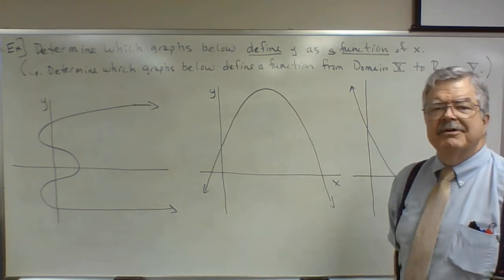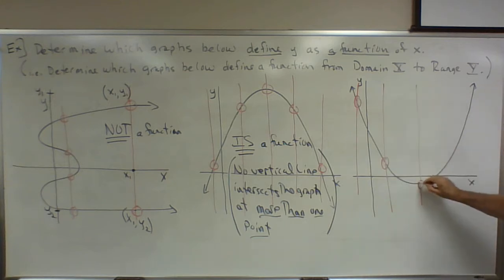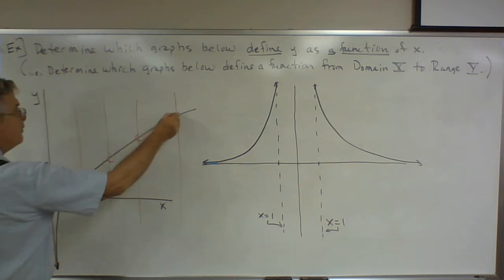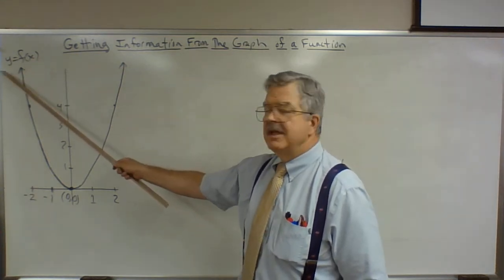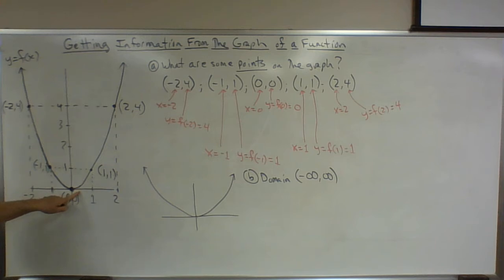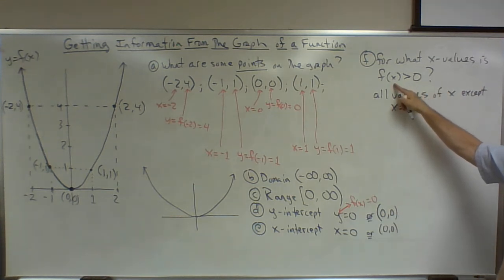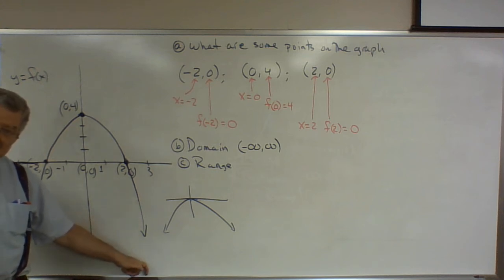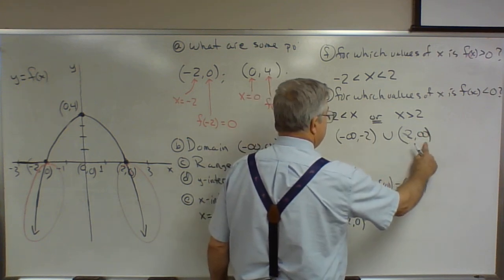MTH 1112 Lecture 11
Dr. Rossi's Eleventh Pre-Calculus Lecture